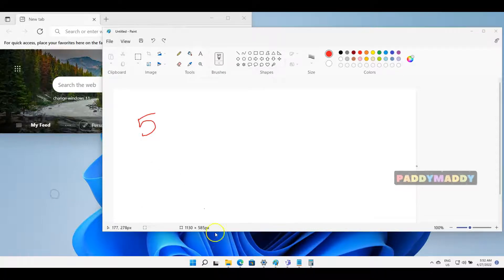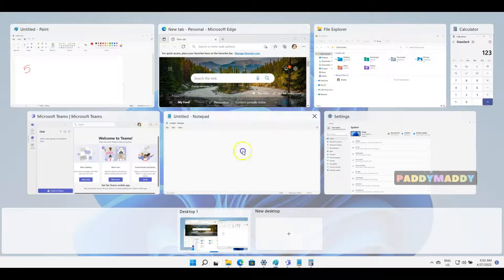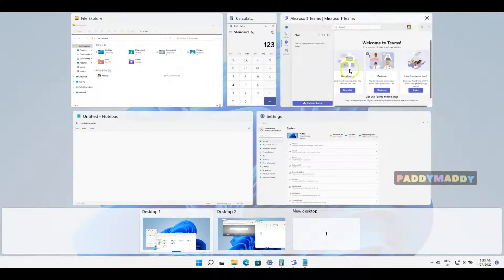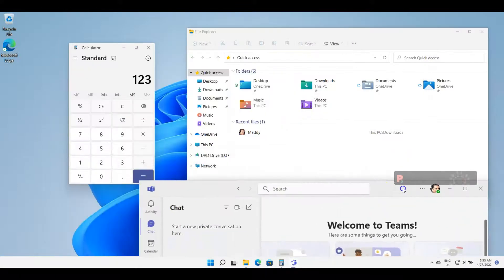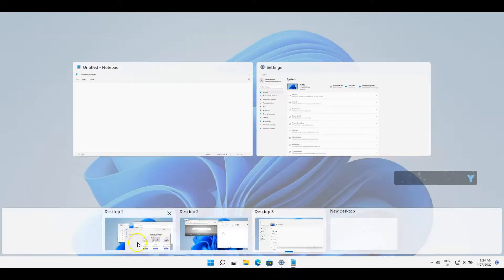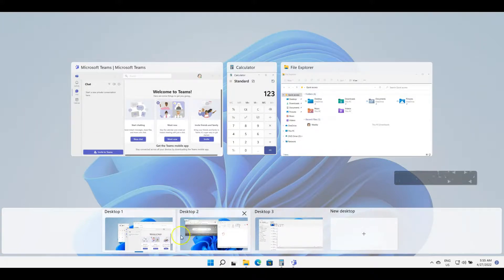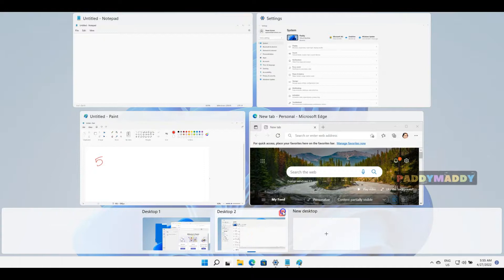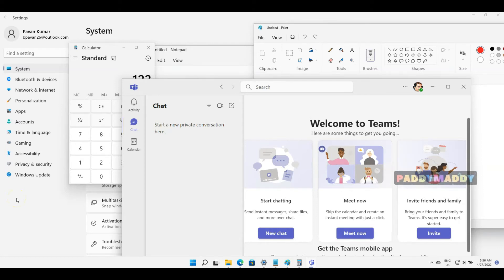How to Use Multiple Desktops in Windows 11 | Manage Multiple Workspaces in Microsoft Windows 11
In this Microsoft Windows 11 tutorial / Training, we explore the Windows 11 new feature Multiple Desktops, which is also called Multiple Workspaces. Multiple desktops are great for keeping unrelated, ongoing projects organized—or for quickly switching desktops before a meeting. To Create multiple desktops On the taskbar, select the Task View icon, then select New desktop.

Microsoft Windows 11 - Using Multiple Desktops
How to Run Multiple Desktop on Windows 11 Like a Pro
Windows 11 Desktops
How to Use the Windows 11 Multiple Desktop Feature!
How to Create Virtual Desktops in Windows 11
How to use Desktops in Windows 11
How to Use Multiple Desktops on Windows 11
Windows 11 Virtual desktops
How To Use Windows 11
Manage Multiple Workspaces in Microsoft Windows 11